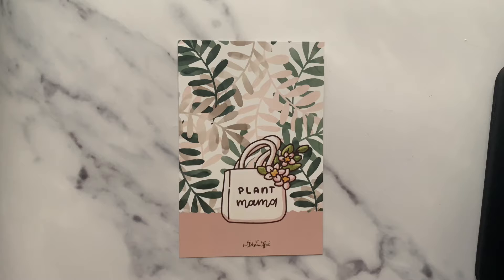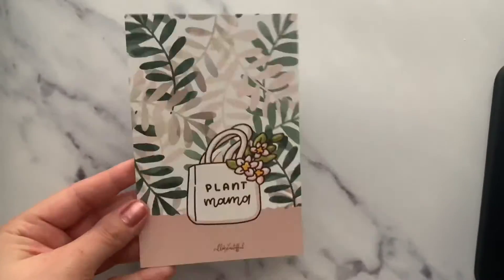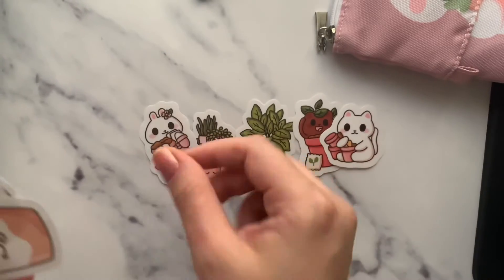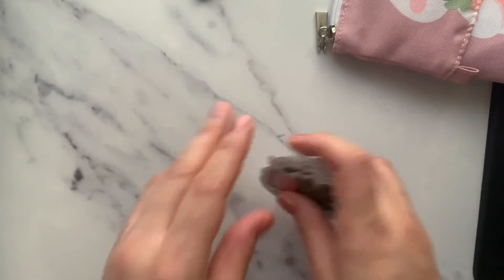Villa Beautiful Plant mom kit - papershire collaboration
Vb kit awesome collaboration with papershire